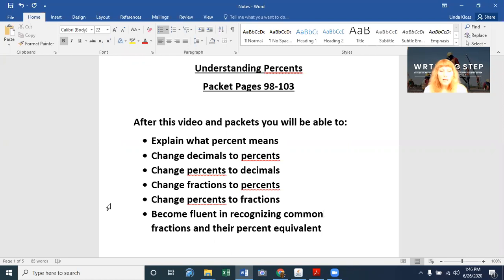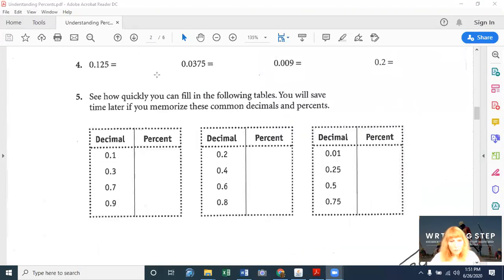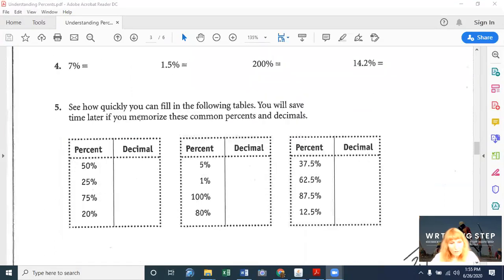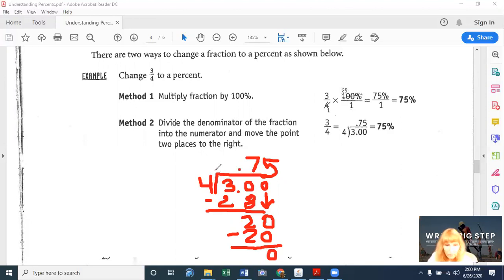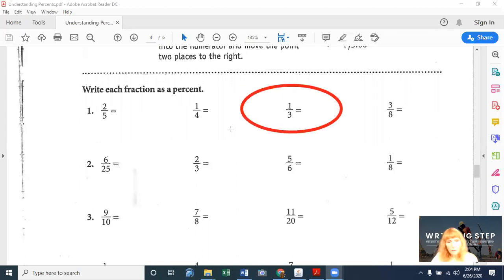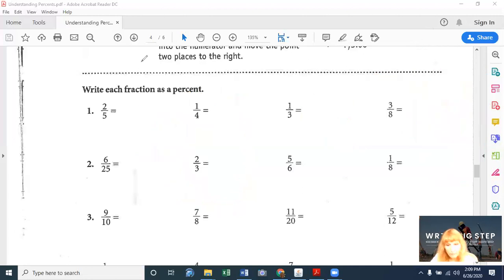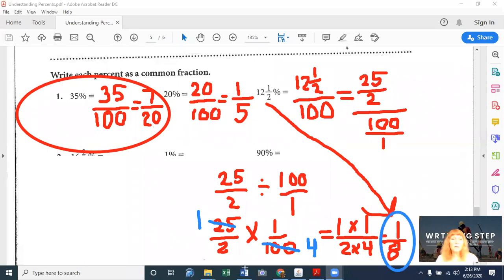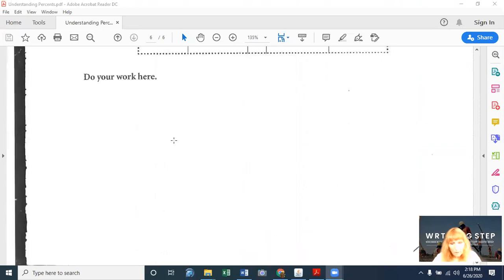Video NP2 Understanding Percents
Explains what percent means, how to convert decimals to percents and percents to decimals, how to convert percents to fractions and fractions to percents.